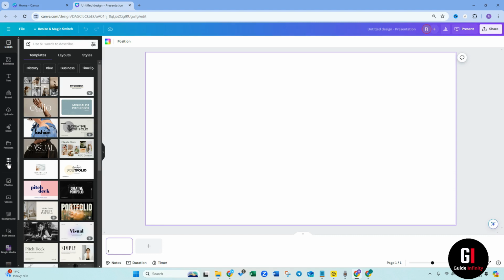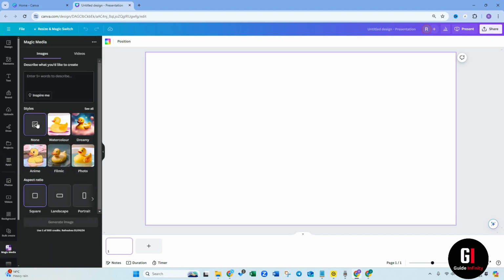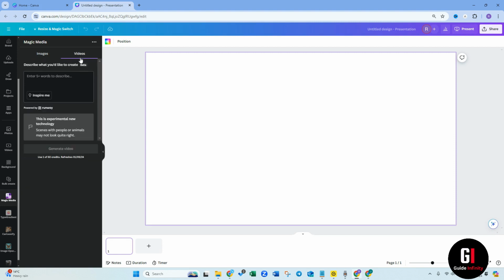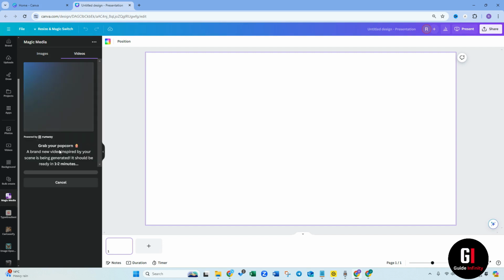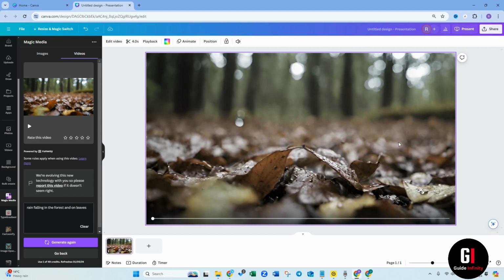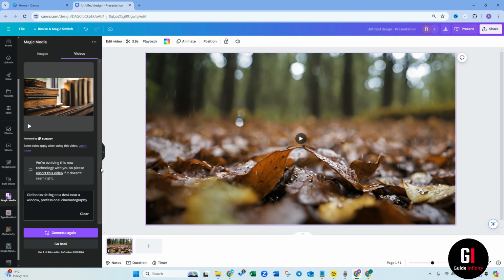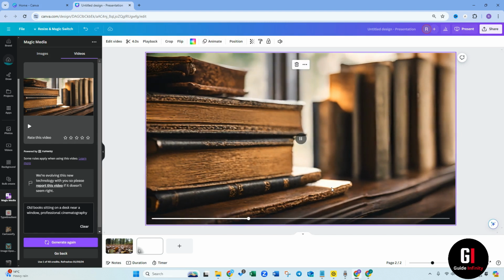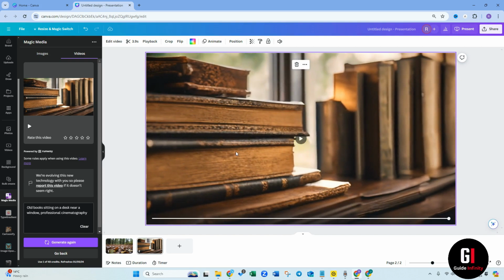How To Use Canva AI Video Generator - Easy Guide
In this video I will show you How To Use Canva AI Video Generator